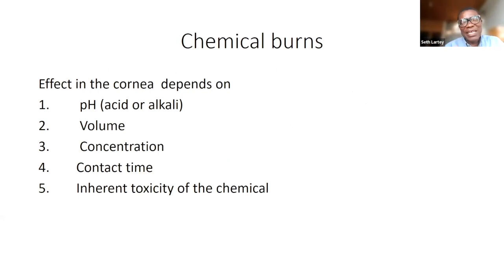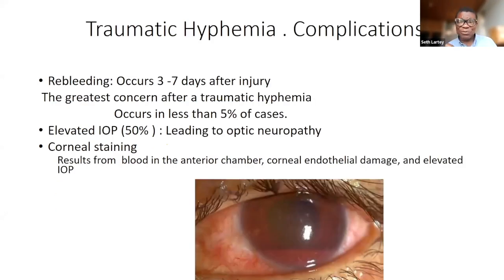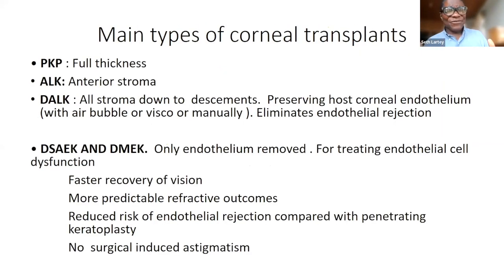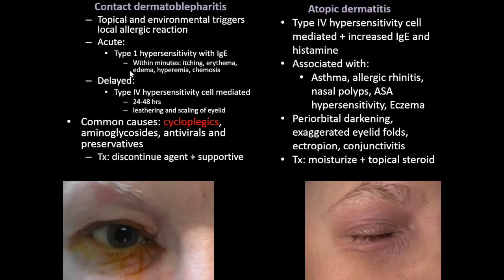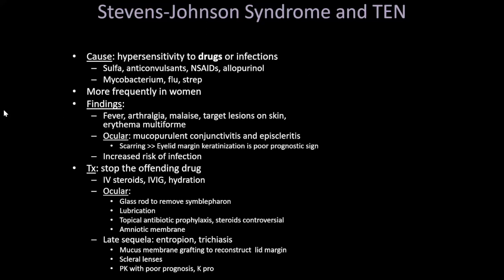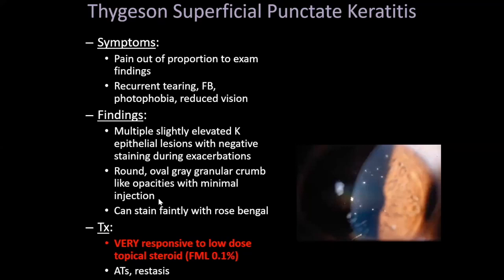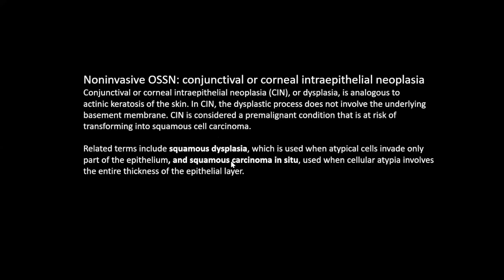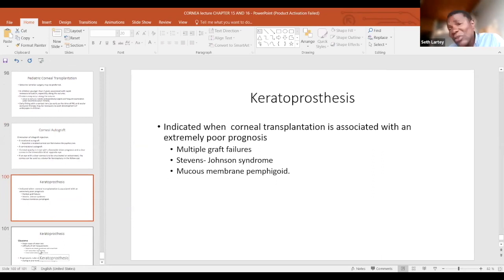Session #3 - HCP Virtual Classroom | AAO BCSC External Disease and Cornea Book Chapters 13-16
Lecturers: Dr. Seth Lartay and Dr. Kwadwo Amoah